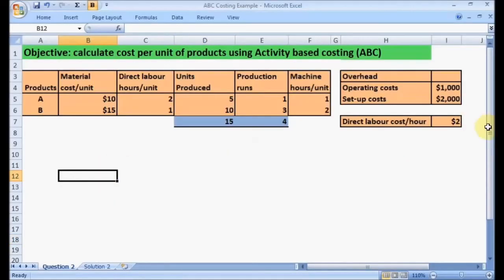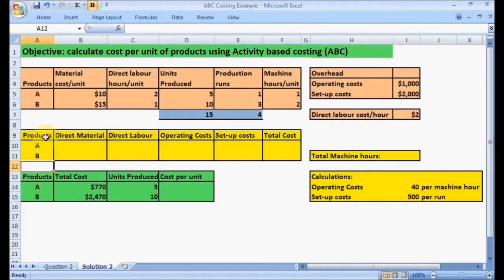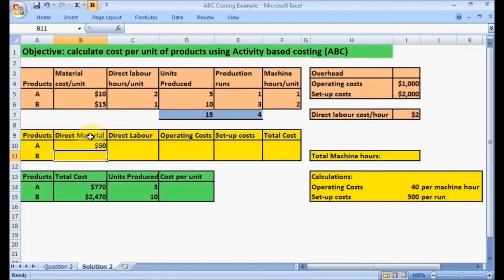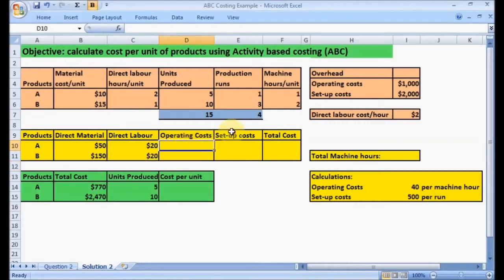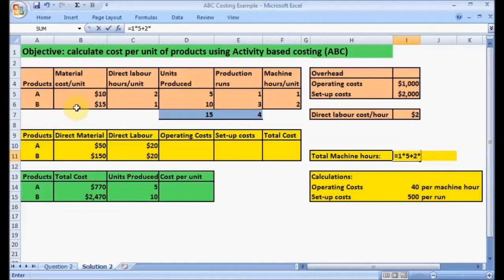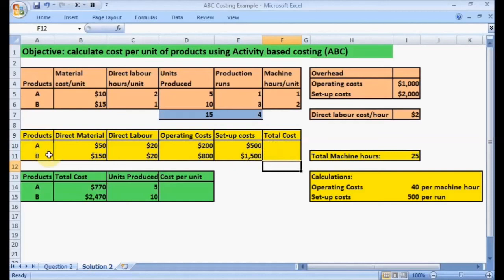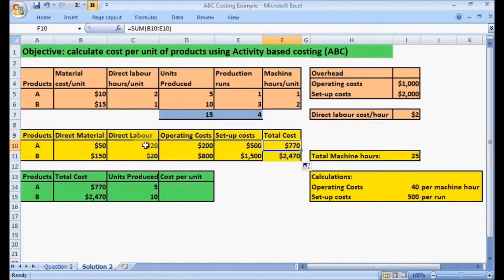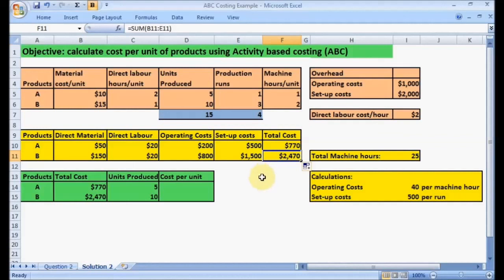Activity based costing - How to calculate cost (direct material, direct labour, overhead)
Quickly learn how to allocate cost to products with Activity based costing. Activity based costing (ABC) is a specialist cost Accounting technique in which the costs are allocated to products.